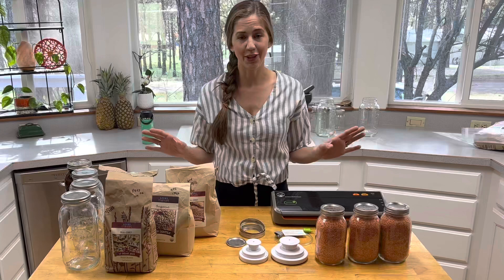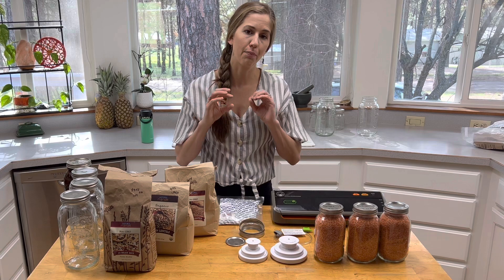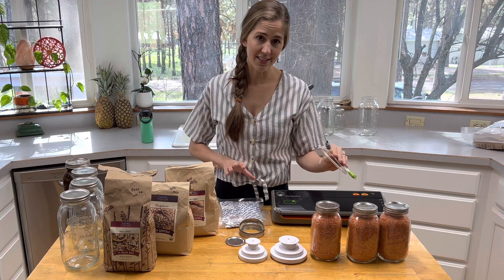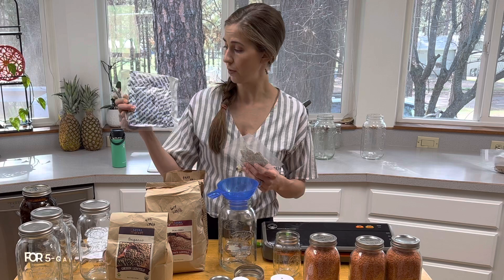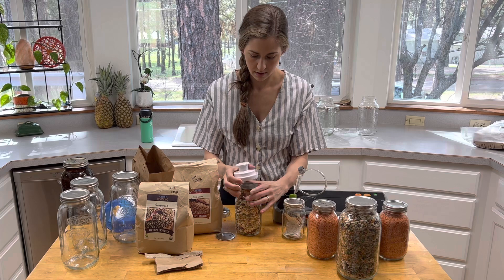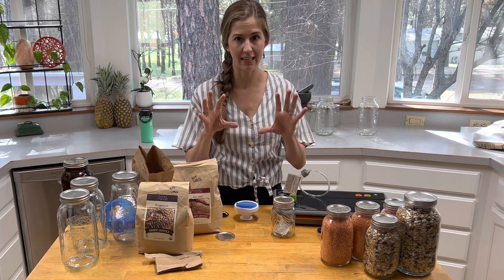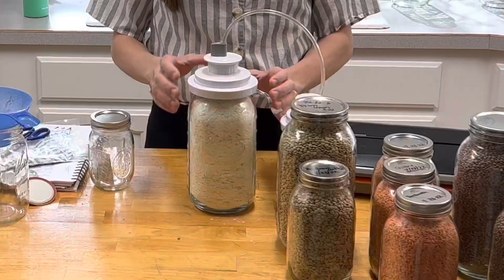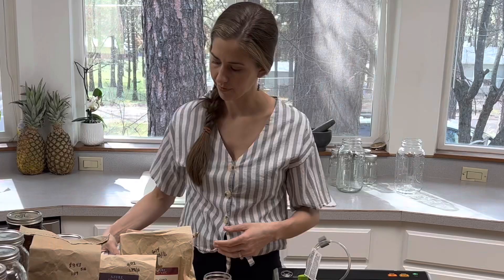Vacuum Sealing Glass Jars for Long Term Food Storage | Food Saver, Mylar Bags and Oxygen Absorbers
Long Term Food Storage with Oxygen Absorbers, Mylar Bags, and Vacuum Sealing Glass Jars

Learn how to protect your dry food supply from light, heat, oxygen, moisture and bugs with this simple tip! How to store your long term food supply so it lasts 25 years or more!

Shop many of these products from Azure Standard. Share your custom link and earn $25!

Food Saver Vacuum Sealer

Mason jar vacuum sealer

300cc Oxygen absorbers

1/2 gallon Amber Mason Jars

Quart Mason Jar

Mylar Bags

Gamma Seal Lids for 3-7 Gal. Buckets

Shop my favorite kitchen tools below!

Instant Pot

My favorite bread machine

*Our family of 7 is a participant in the Amazon Services LLC Associates Program, an affiliate advertising program designed to provide a means for sites to earn advertising fees by advertising and linking to Amazon.